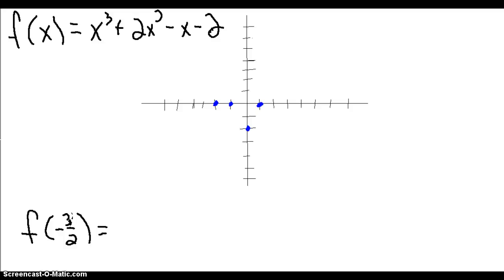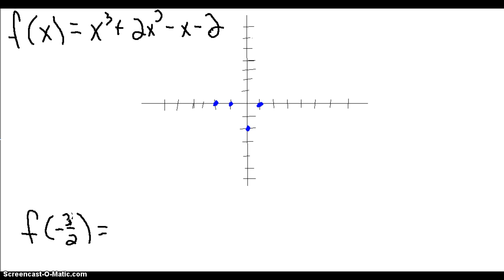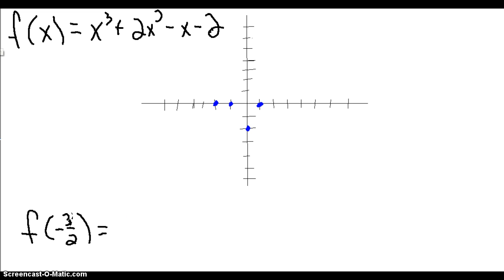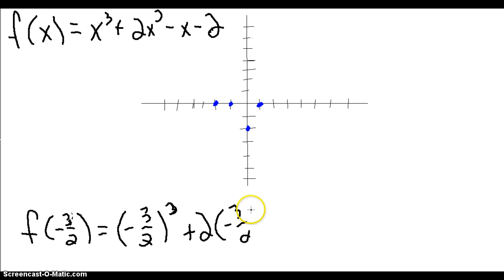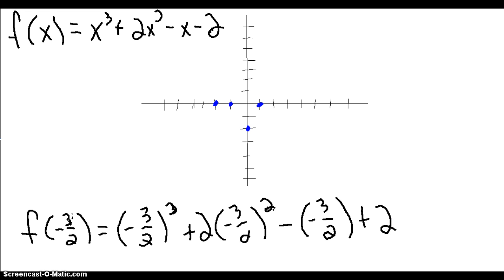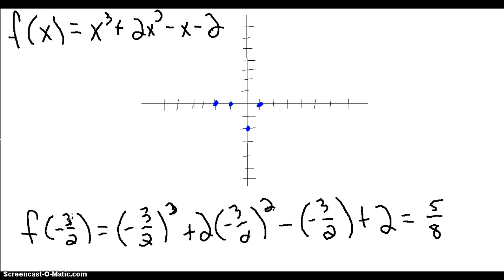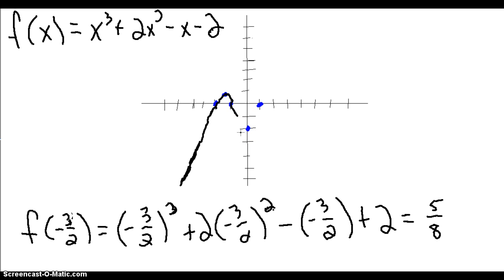Graphing a polynomial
How to find the turning points and graphing a polynomial functions